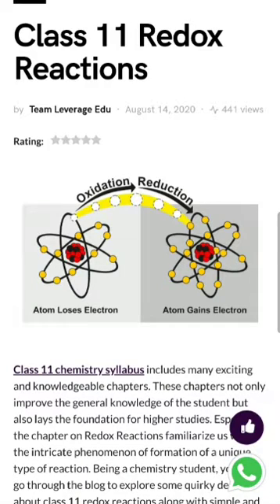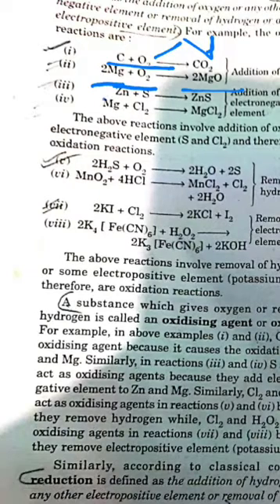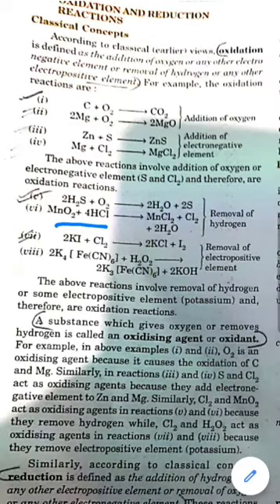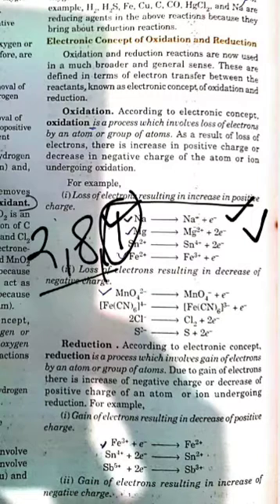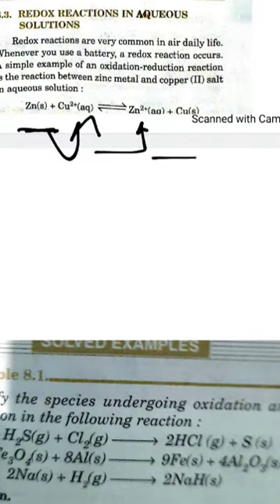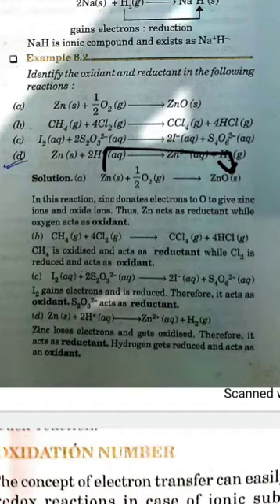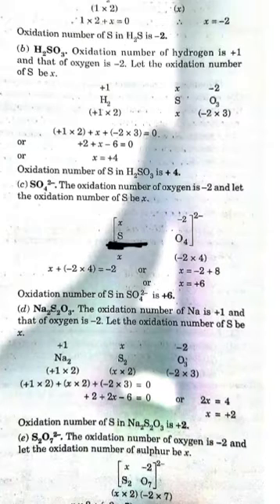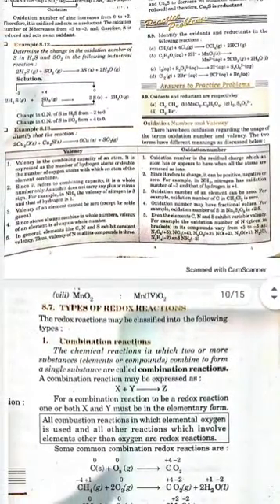Class 11 Chemistry - Redox reaction